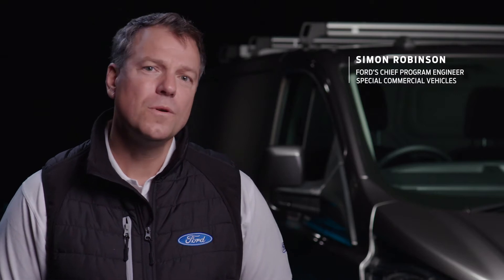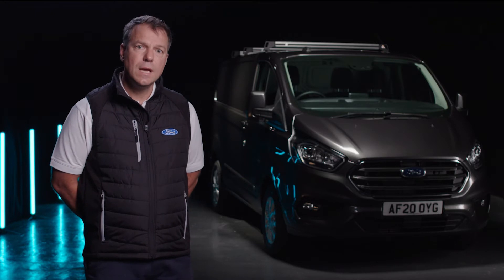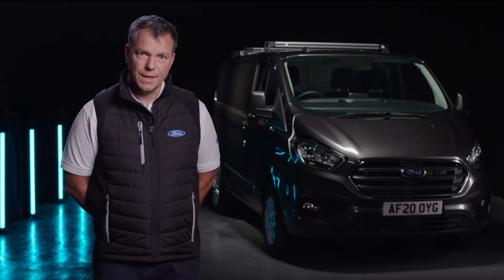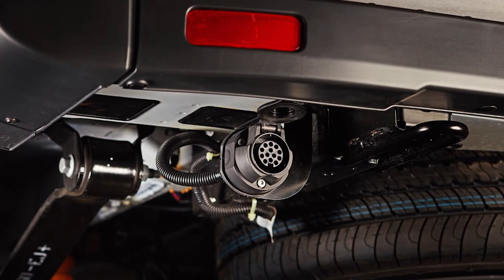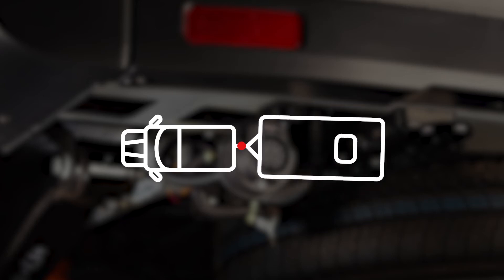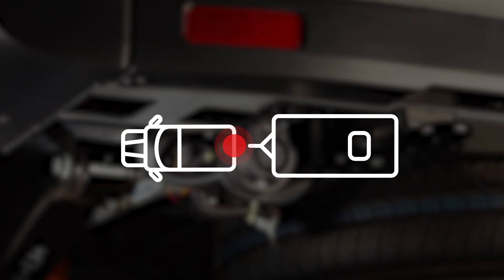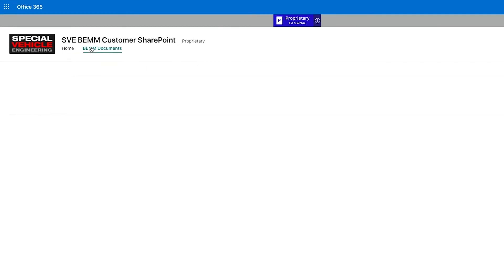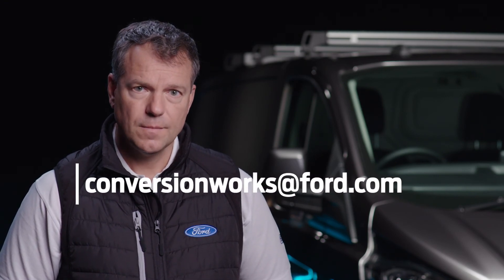Conversion Works - alimentation électrique de remorquage | Ford Belgium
Utilisez l'alimentation électrique de remorquage pour permettre des communications électriques essentielles entre votre véhicule et votre remorque. Vous pourriez ainsi bénéficier de fonctionnalités telles que le stabilisateur de remorque, la stabilisation face au vent et le système d'alarme du véhicule.

Il existe également un guide étape par étape disponible en ligne. Il s'agit du manuel de montage de l'équipement et de la carrosserie (MMEC), qui vous apportera une aide technique lors de vos conversions. Si vous avez d'autres questions auxquelles le MMEC ne répond pas directement, sachez que nous disposons d'une équipe d'ingénieurs dédiée prête à répondre à toute question technique.

Pour plus d'informations et de ressources sur les Conversions de Transit, allez